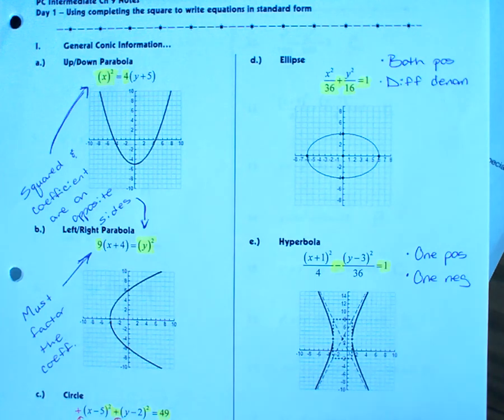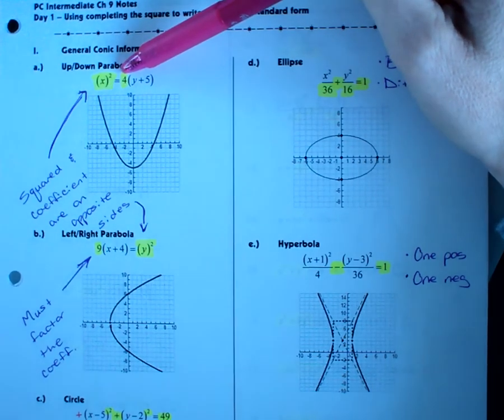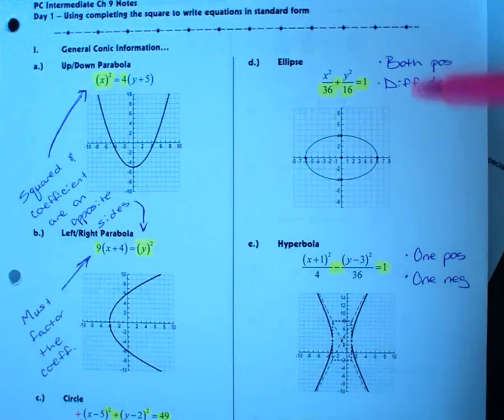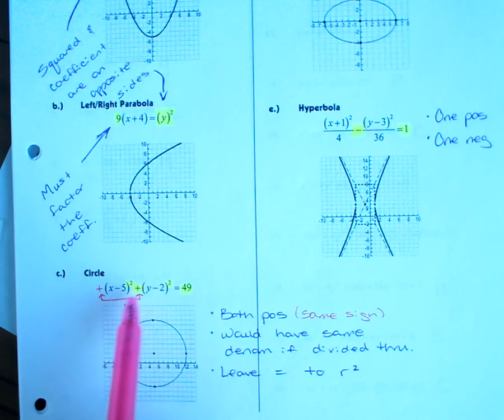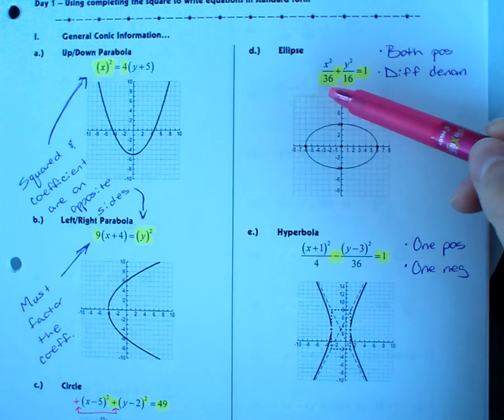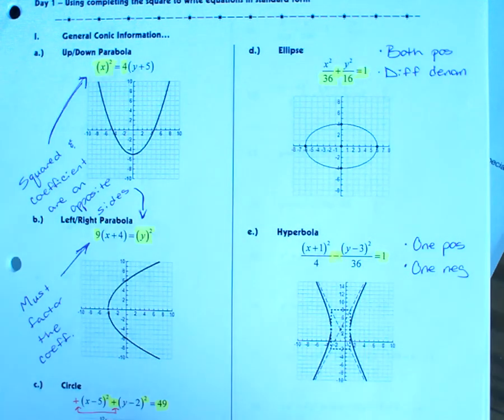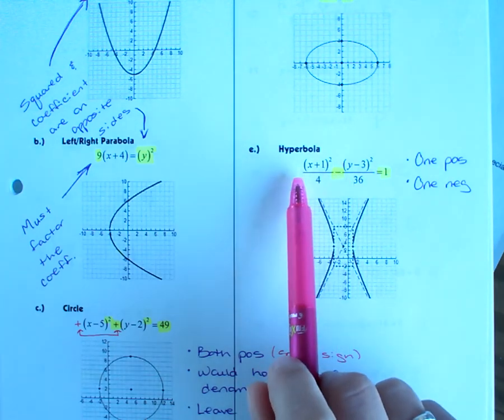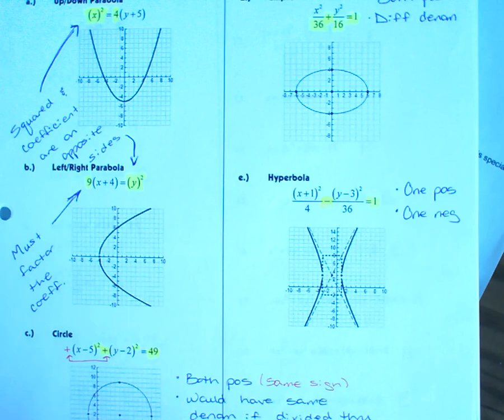P3 10.1-10.4 Understanding Conics